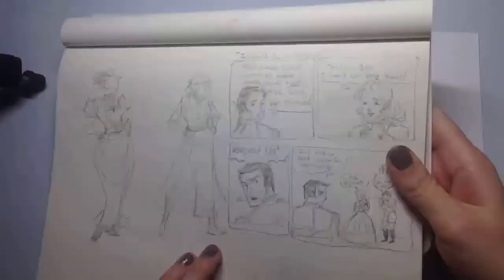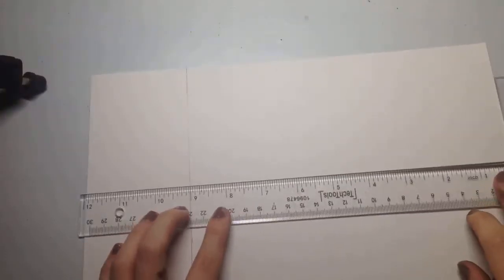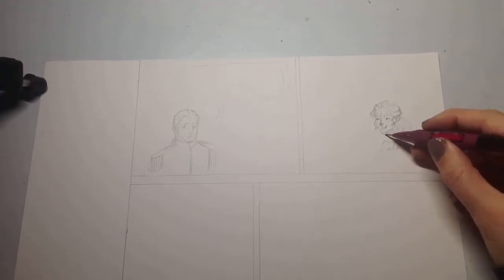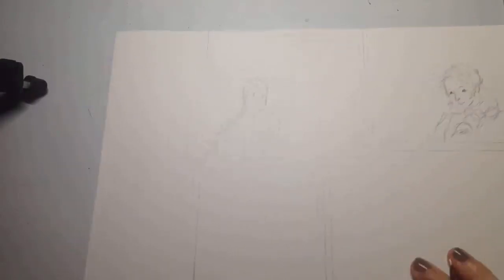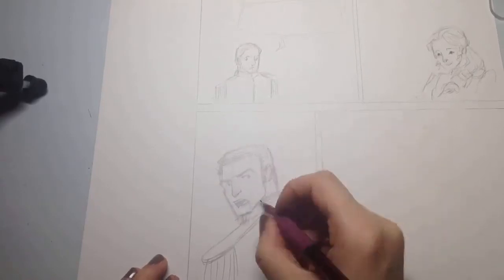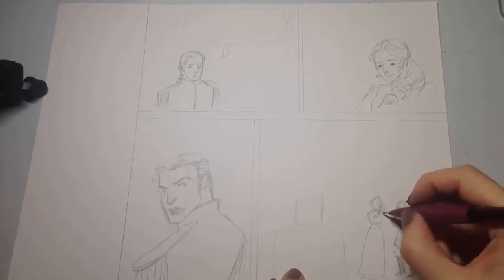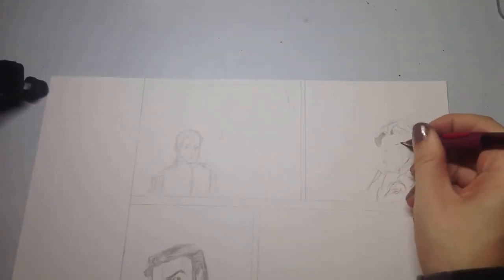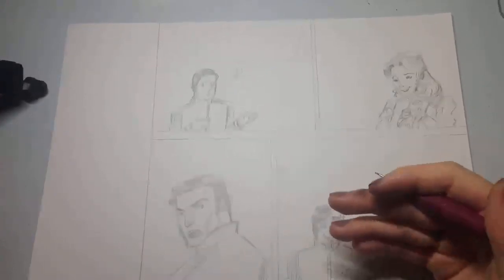Livestream Test!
This was a stressful test! I'll probably delete it later, but any feedback or suggestions are GREATLY appreciated! (I don't even want to rewatch it ha ha!)